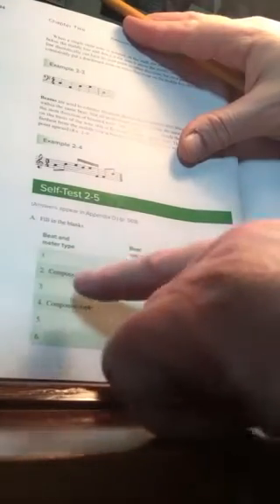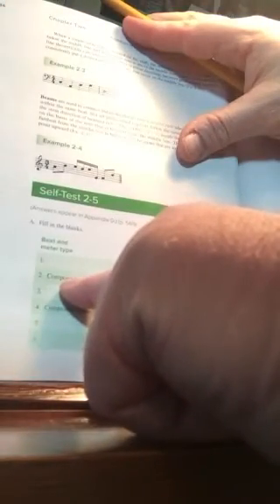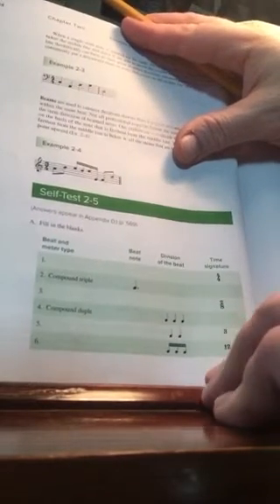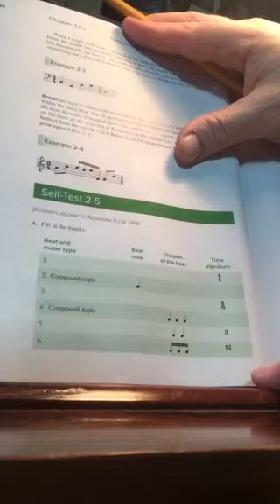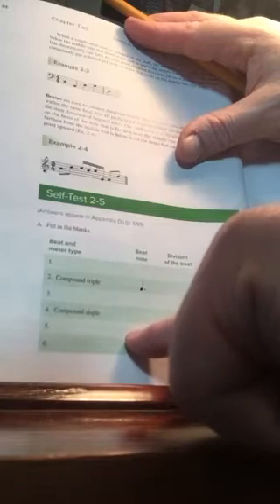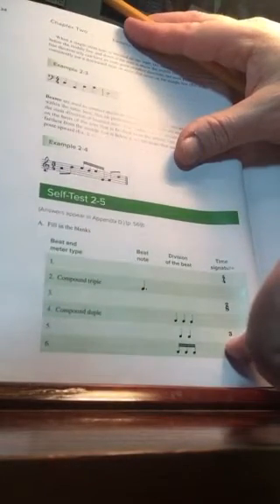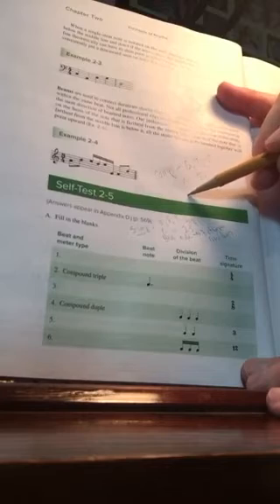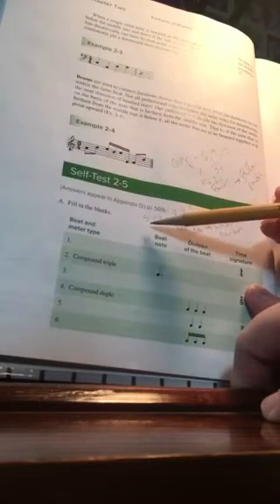Harmony 1 Polar Vortex, pt. 2